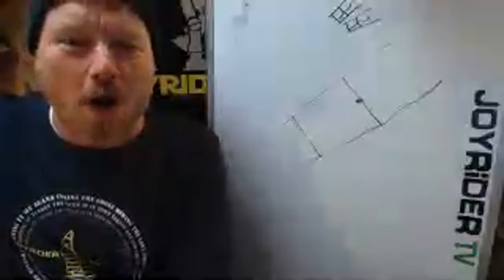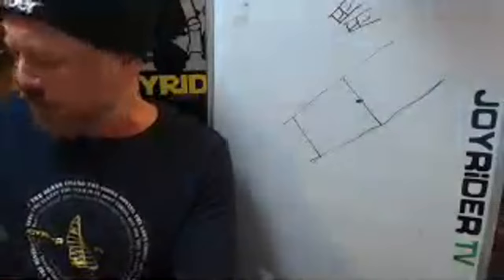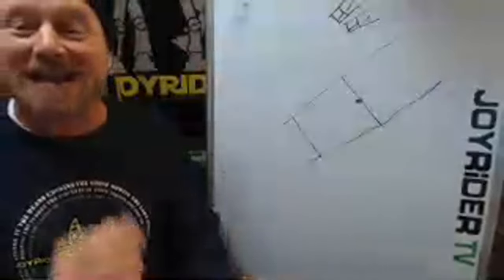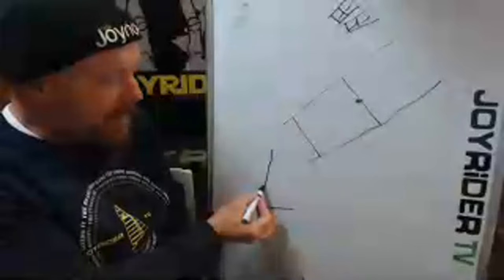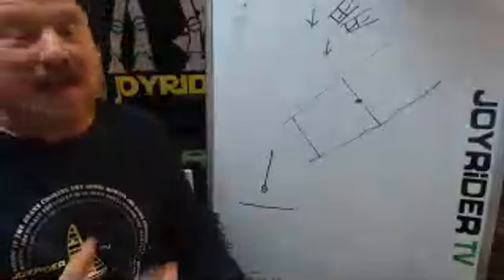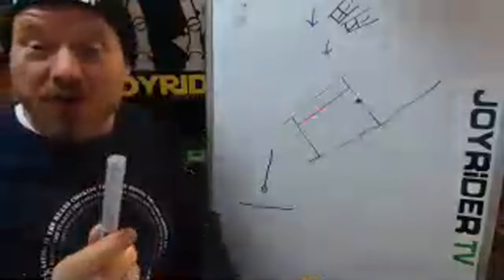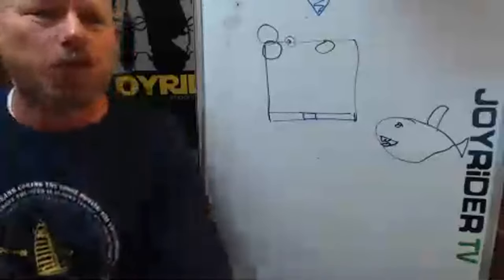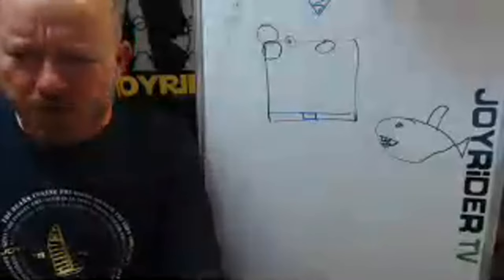Q+A Live⛵️Helming on the trapeze + other catamaran sailing questions answered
ALL CLASSES OF BEACH CATAMARAN ARE DISCUSSED HERE - WE'LL BE TALKING ABOUT YOUR ISSUES WITH THE SAILING, BOAT HANDLING AND MAINTENANCE ISSUES THAT YOU ARE HAVING.

DO YOU HAVE PROBLEMS OR ANY QUESTIONS RELATING TO YOUR CATAMARAN OR SAILING YOUR CATAMARAN?
IF YOU DO, YOU'VE COME TO THE RIGHT PLACE. I'M HERE TO ANSWER YOUR QUESTIONS.

IF YOU'D LIKE TO PRE-LOAD A QUESTION FOR NEXT WEEK PLEASE FEEL FREE TO DROP IT OFF HERE.
THE NEXT Q+A WILL BE AT 1800 GREEK TIME ON SATURDAY